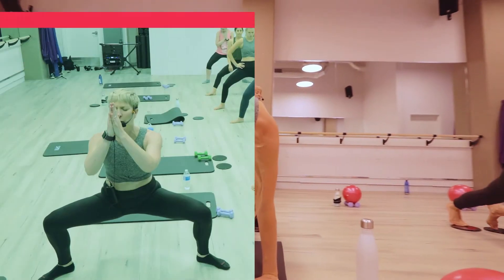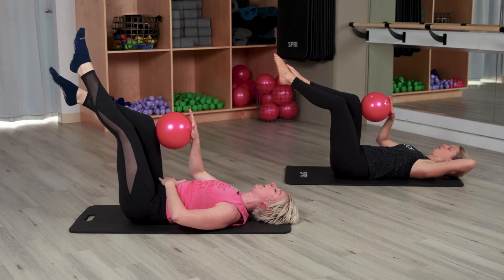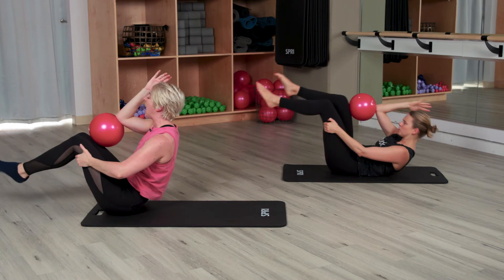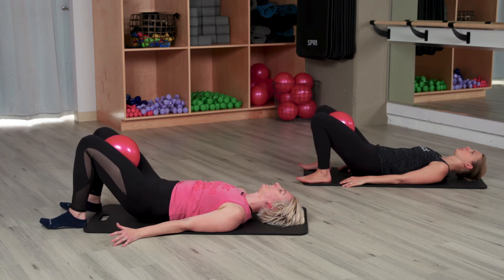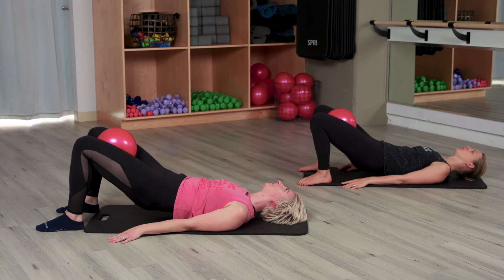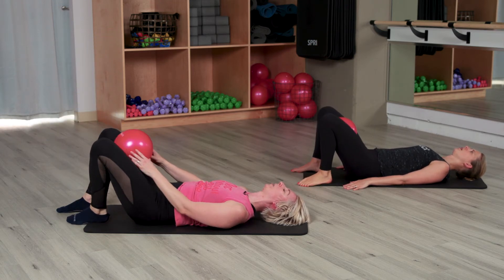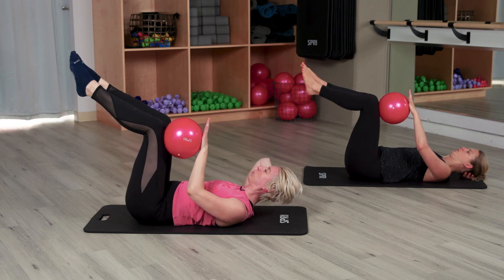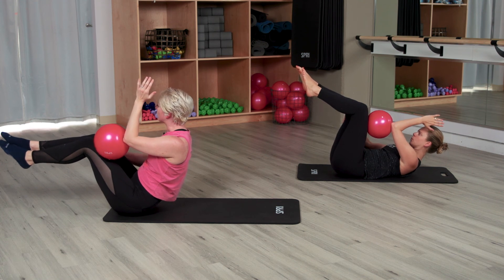Barre At Home - Core and Butt Stuff (Seat Series)!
Join tuck barre & yoga for an at-home barre workout filled with butt stuff! Work your core and seat in this short video. You only need a red SPRI ball

Enjoy your barre at home!